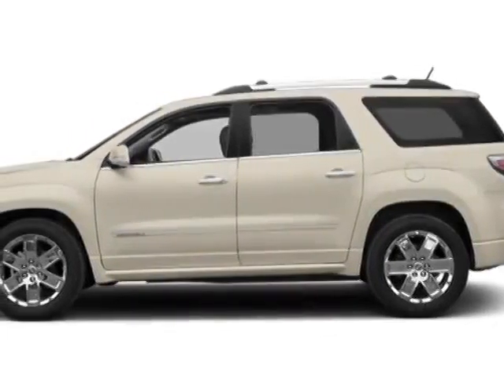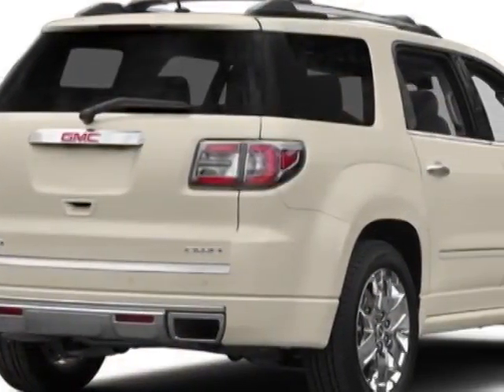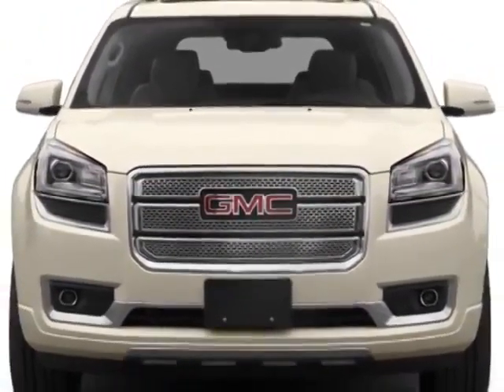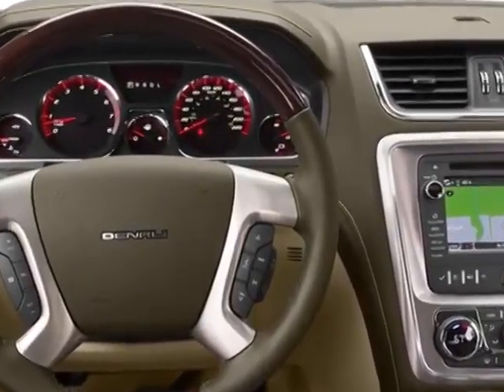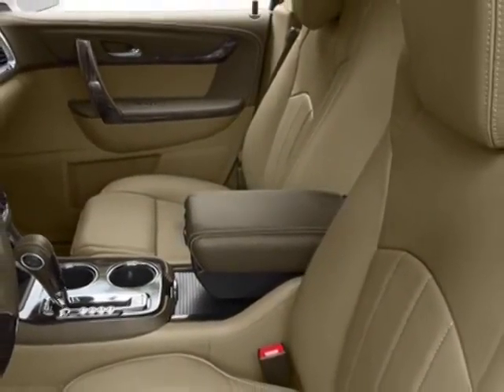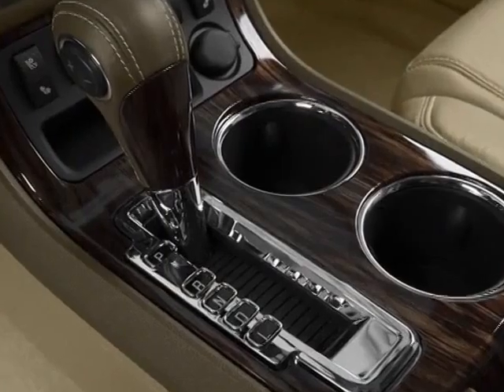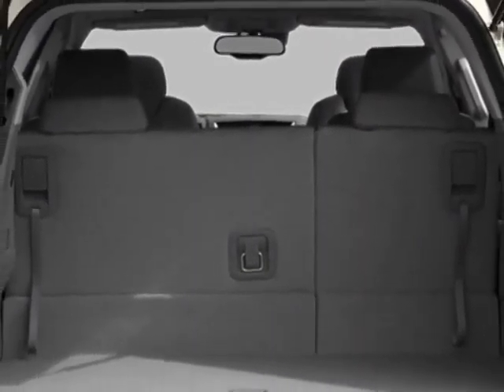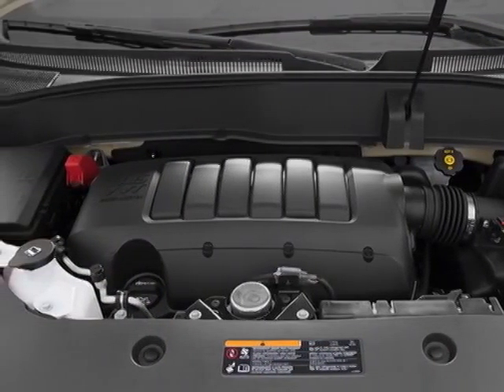2014 GMC Acadia FWD 4dr Denali SUV - Columbia, SC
Jim Hudson Buick GMC Cadillac, Columbia, SC - Leather, DVD, Nav, Dual Sunroof, Bose Surround Sound, 20s, Heated/Cooled Seats!